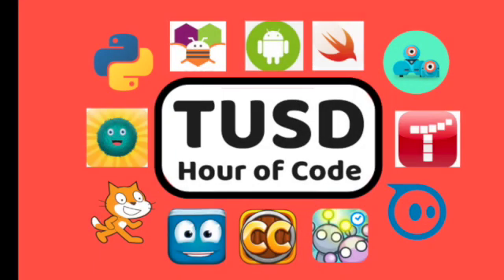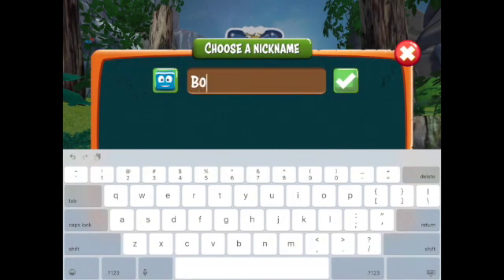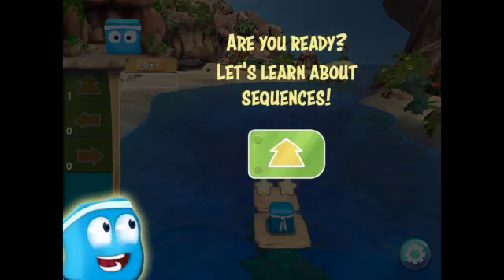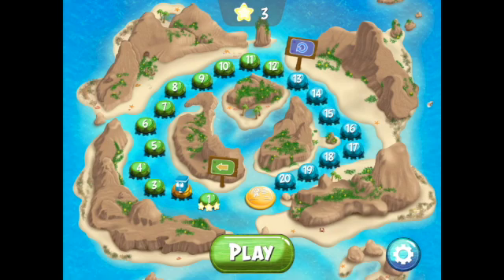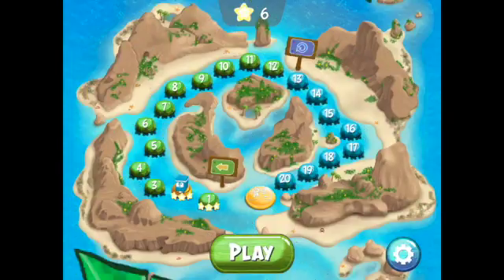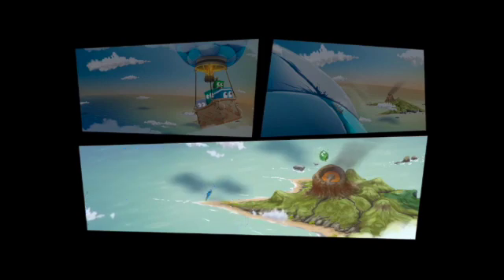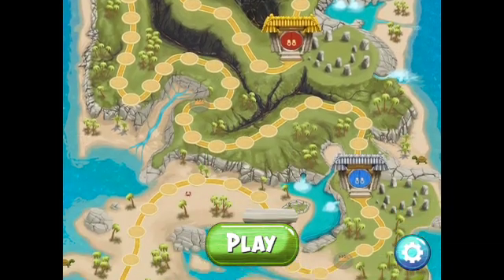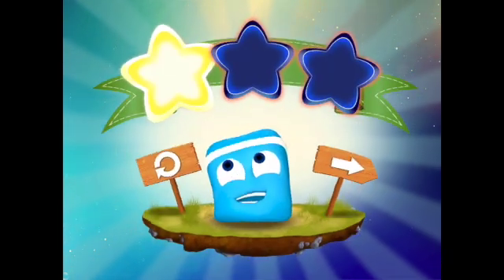Box Island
This video explains how to code using the iPad app Box Island for the TUSD Hour of Code.